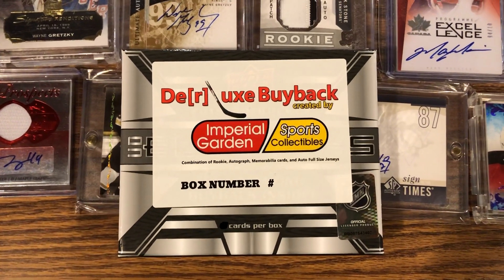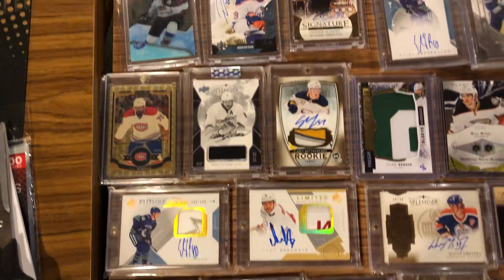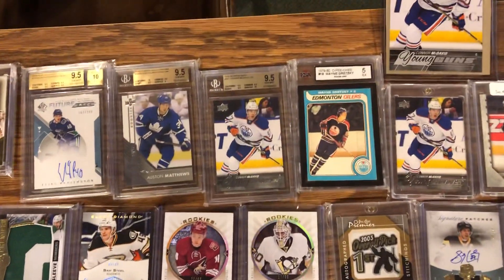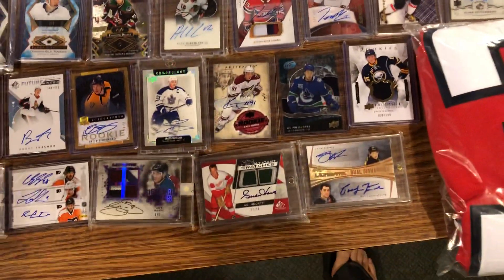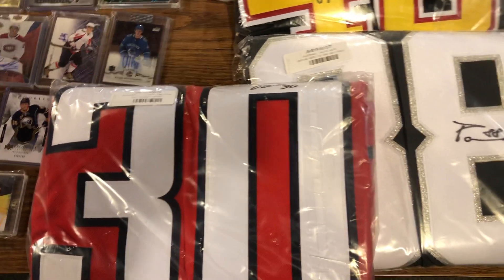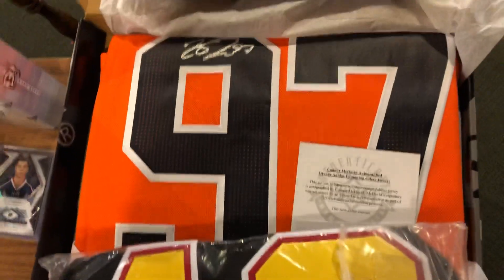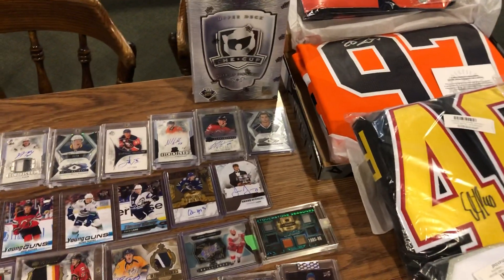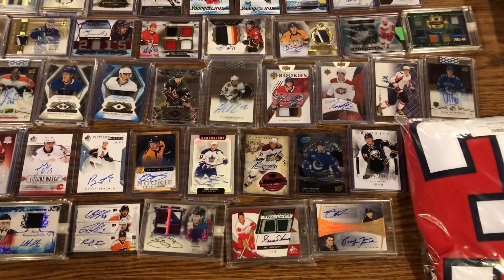THE BRAND NEW DERLUXE BUYBACKS OVERVIEW - SEE BREAK LINK FOR INFO